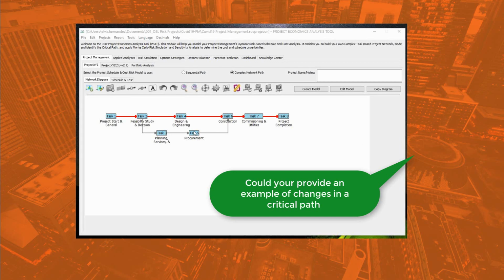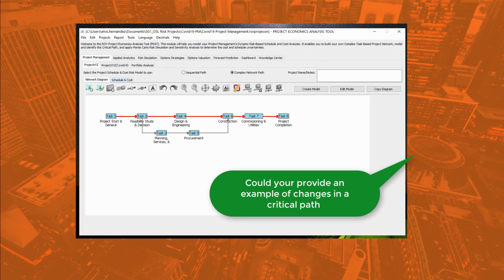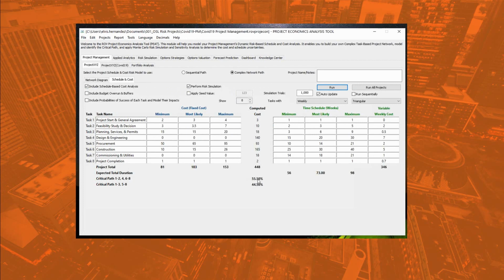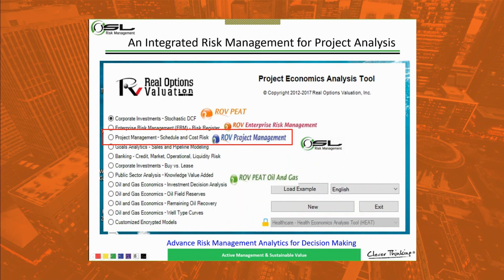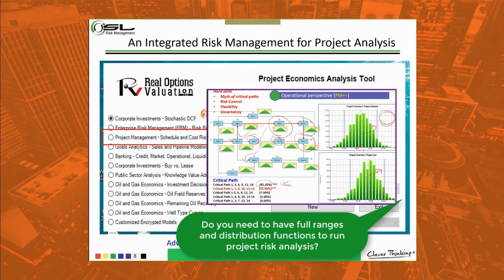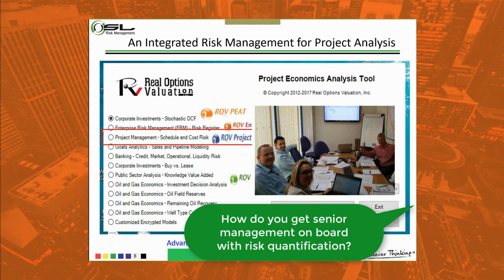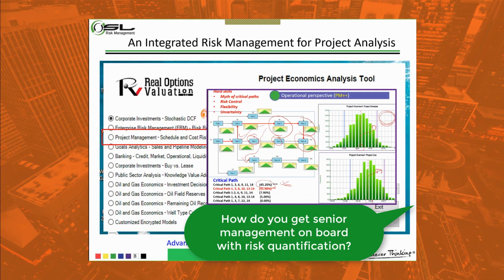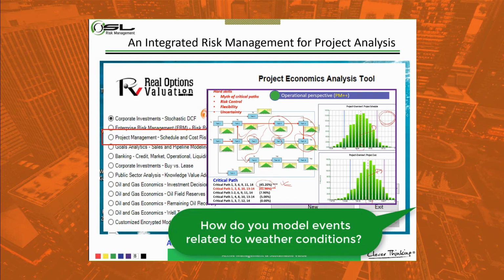Part 4 - MasterClass Energy - Integrated Risk Management - Q&As (Eng)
This section closes with some relevant questions on the role of project management, financial valuations, and enterprise risk management in energy companies - a general approach to creating project and investment success by minimizing threats and maximizing opportunities. This event was hosted by the Energy Institute, OSL Risk Management, and OSL Analytics Academy.